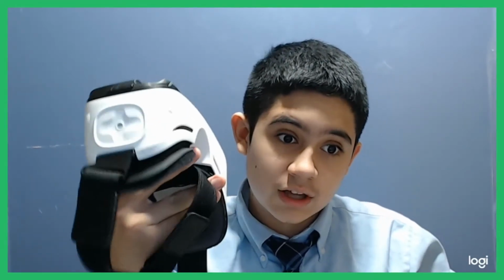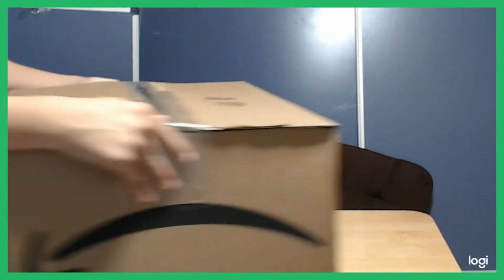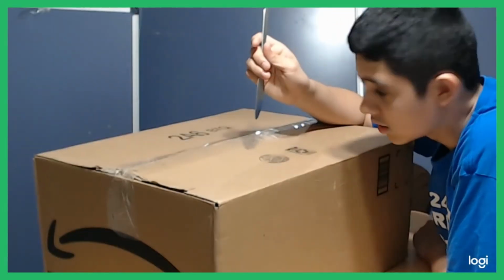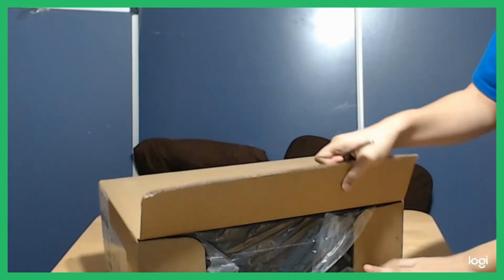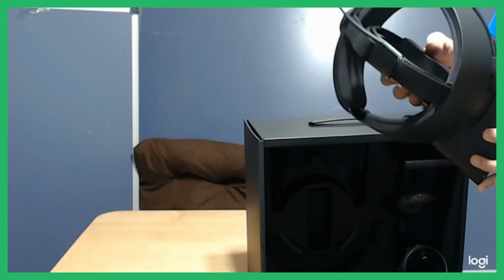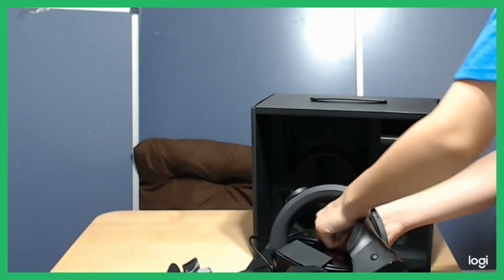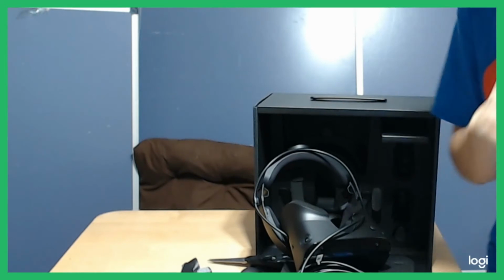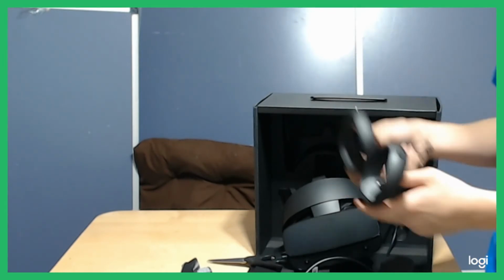I got an oculus rift s!?!?!1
hey cubers! today I just got a package from amazon containing an oculus rift s
so i hope you enjoy the video. hopefully i will make a review video soon!